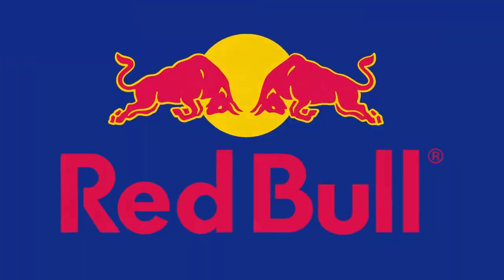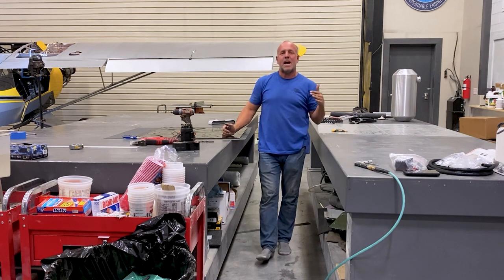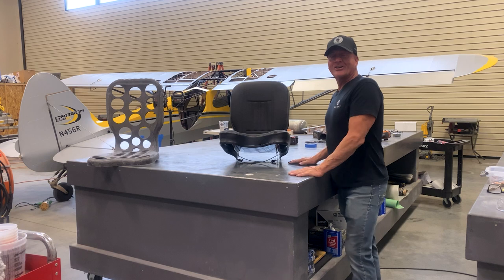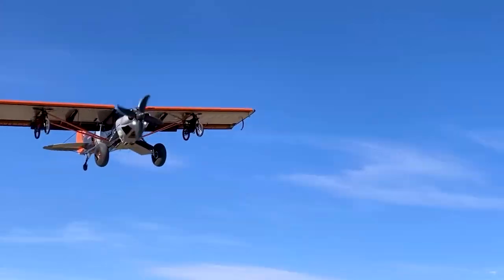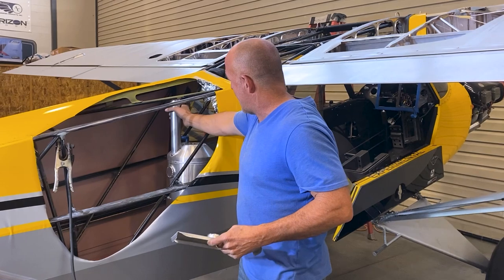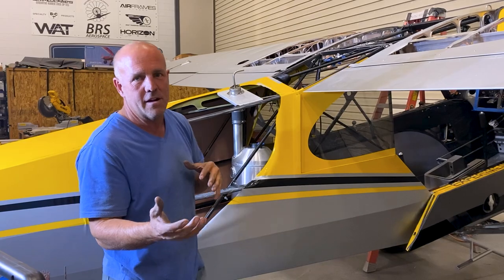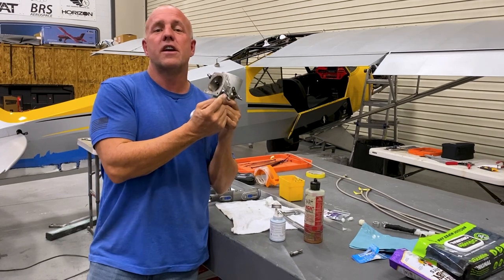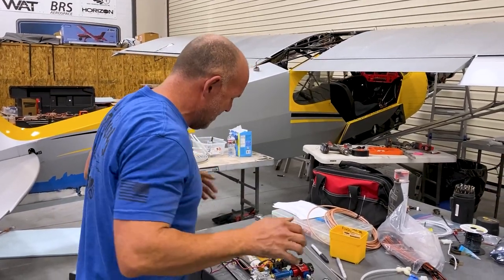The Making of the Red Bull Airplane - Destroying the Wing | Red Bull Build #1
Are you crazy!?? Maybe a little. We begin modifications on a Cubcrafters CarbonCubSS for a special event in Dubai...landing on the Burj Al Arab Helipad! See what modifications we did to make this event possible.